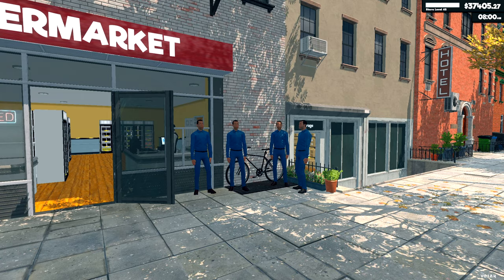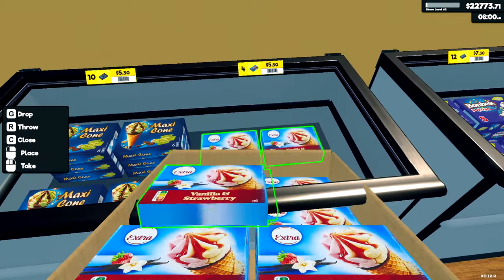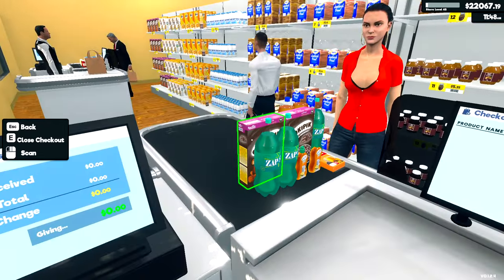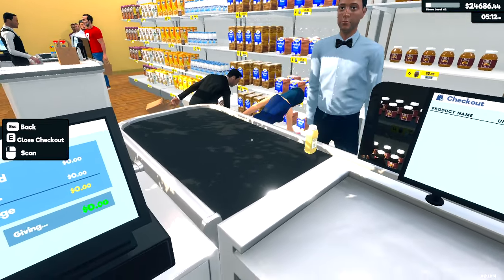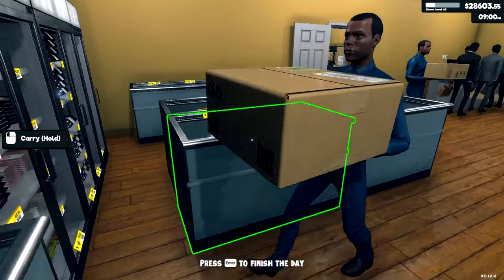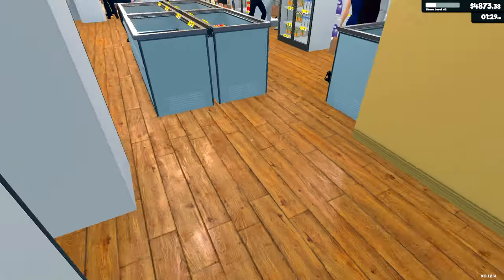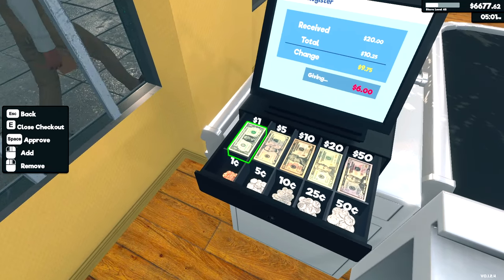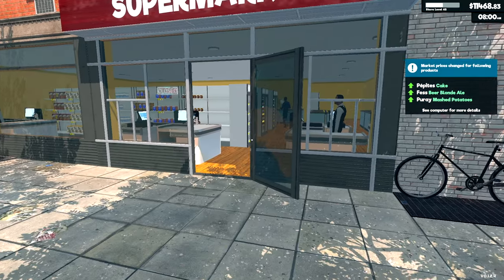Double Upgrades | Supermarket Simulator Gameplay | E24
Supermarket Simulator Gameplay Let's Play - Run your own supermarket. Stock shelves, set prices as you'd like, take payments, hire staff, expand and design your store. Online orders & delivery, shoplifters, security, local market are upcoming.